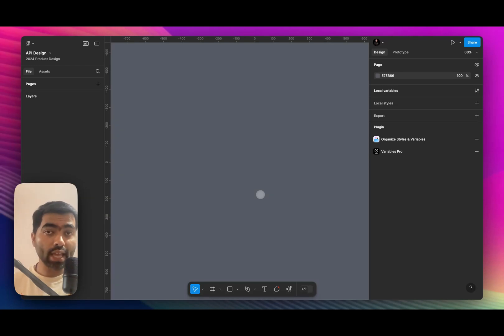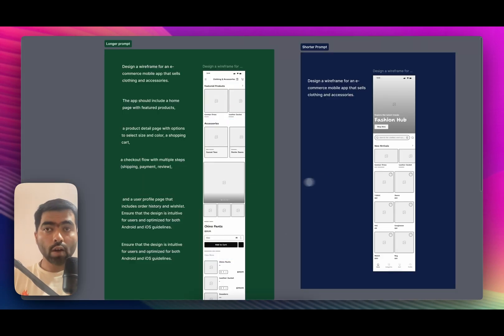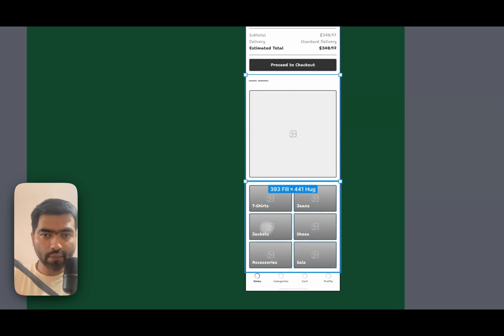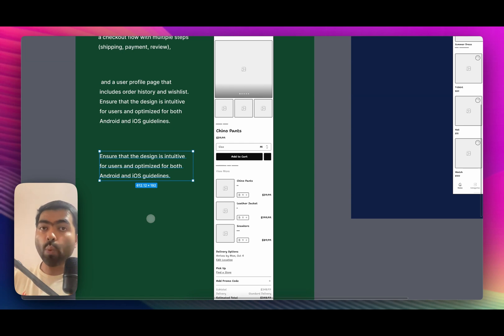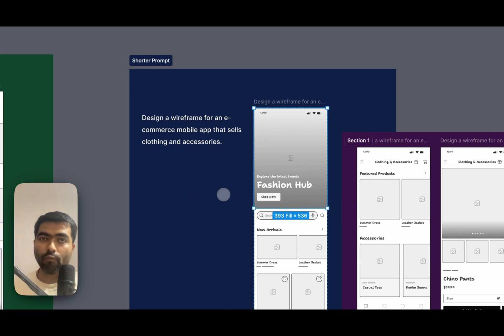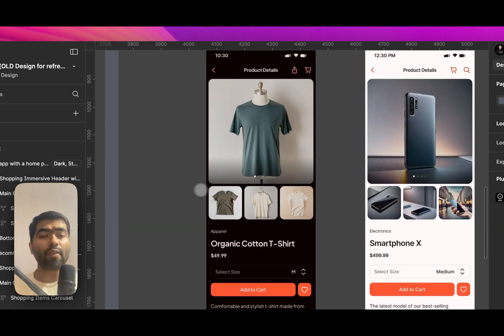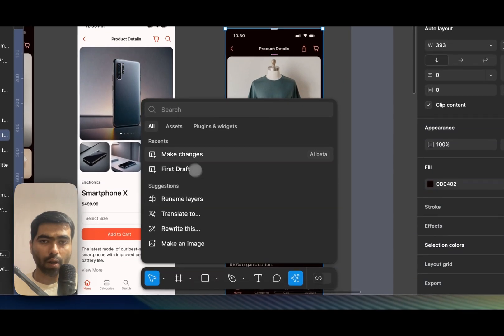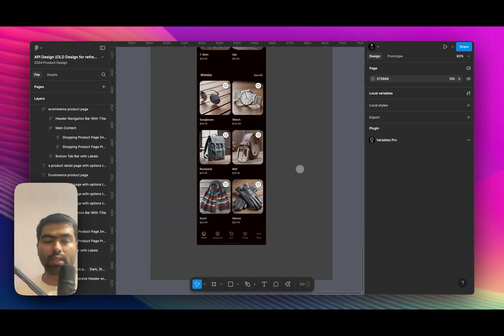Figma AI Prompts: Common Mistakes & Tutorial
Figma has recently introduced a suite of AI-powered features designed to enhance the wireframing and design process, making it more efficient and user-friendly. These innovations aim to streamline workflows, reduce repetitive tasks, and empower designers to focus on creativity rather than mundane details.

Key Features of Figma's AI Tools
First Draft Generation:
Users can quickly create initial design mockups by simply inputting prompts. This feature allows designers to explore various styles and layouts in seconds, significantly speeding up the ideation phase12.
Visual Search:
This tool enables designers to upload images to find similar designs or components within their team's files. It enhances the ability to reuse existing assets effectively, saving time during the design process4.
Automatic Layer Renaming:
Figma's AI can automatically rename and organize layers contextually with a single click. This functionality helps maintain organization within projects, making collaboration smoother among team members14.
Content Generation:
Designers can generate realistic text content directly within their designs, reducing reliance on placeholder text like lorem ipsum. This feature enhances the fidelity of wireframes and mockups, making them more relatable for stakeholders12.
Background Removal:
With a single click, users can remove backgrounds from images, allowing for quicker adjustments and cleaner presentations of design elements12.
Interactive Prototyping:
The "Make Prototype" feature allows users to convert static designs into interactive prototypes instantly. This capability aids in visualizing user interactions without the need for extensive manual linking of elements14.